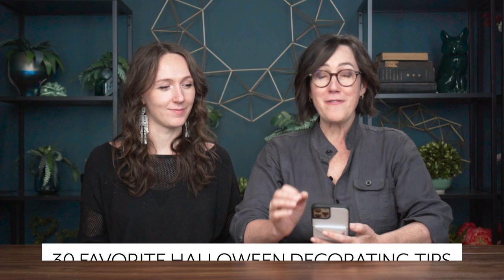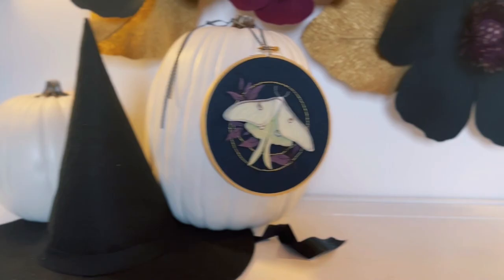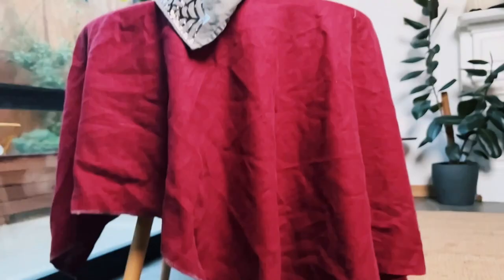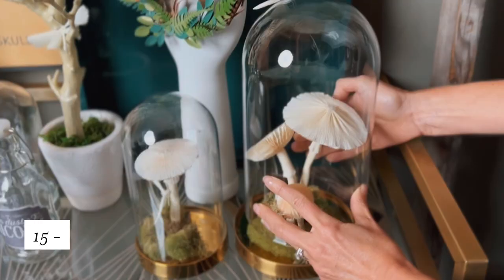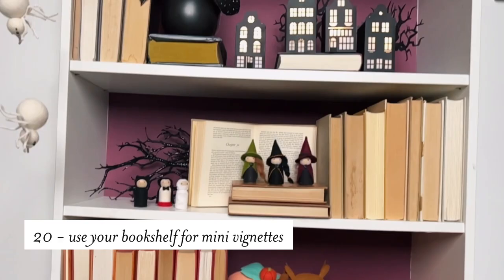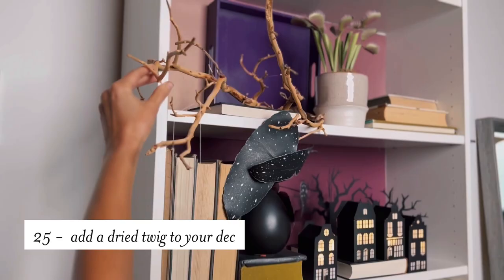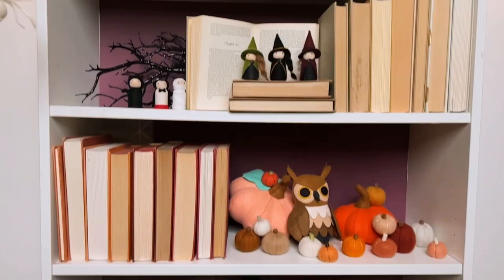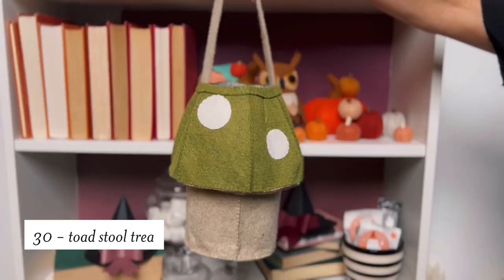30 Halloween Home Decor Tips: DIY Crafts to Spook Up Your Space!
Get ready to spookify your space with style this Halloween! 🎃 In this video, we bring you 30 fabulous Halloween home decor tips and DIY crafts to transform your home into a haunted haven of frightful delights.

From eerie indoor decorations to hauntingly beautiful outdoor setups, this collection has something for everyone to enjoy. Whether you prefer classic Halloween themes or want to try something new and innovative, these DIY crafts will help you create a bewitching atmosphere that will leave everyone spellbound.

Join us on a journey of creativity as we share step-by-step instructions for crafting creepy centerpieces, ghostly garlands, wickedly wonderful wreaths, and much more. Whether you're hosting a Halloween party or just want to add some spooky touches to your home, these ideas are sure to impress.

So, grab your crafting supplies, let your imagination run wild, and let's embark on a Halloween decor extravaganza together! 🕷️👻

Share your spooky creations with us using madewithlia on any social media platform. Let's make this Halloween a chillingly creative celebration!

Every month we launch a new craft collection for our members! Find all of these spooktacular projects on our

0:00 Meet Lia & Emily
0:37 Decorate Your Mantel
1:34 Decorate Your Table
1:59 Set Up an Apothecary Drink Station for Your Party
2:41 Decorate Your Bookshelf
4:28 Join our Craft Community to Make All of These Projects